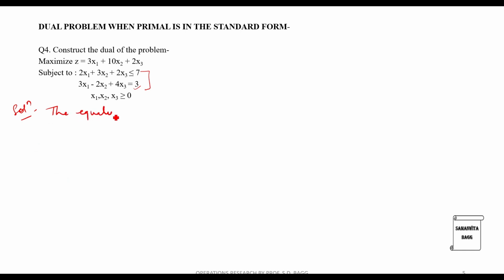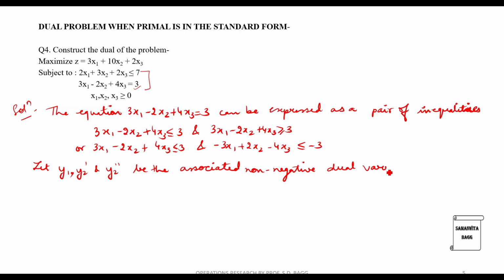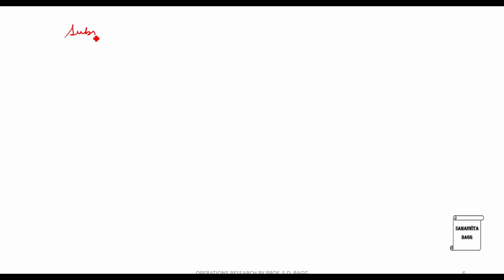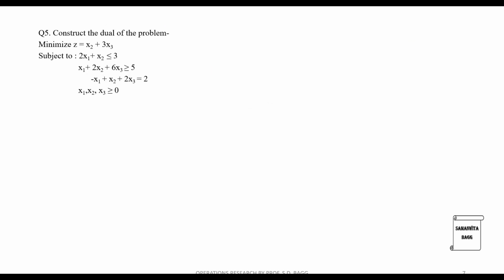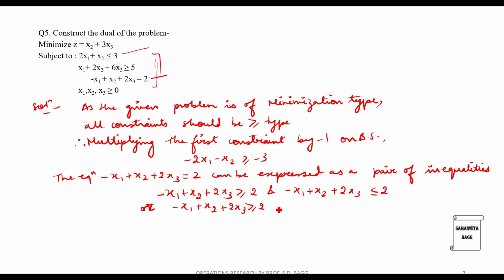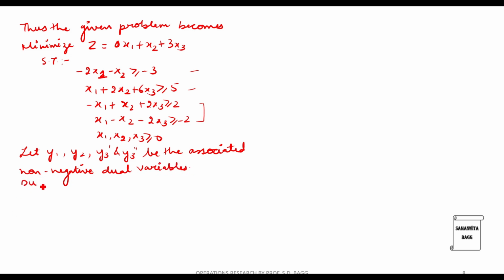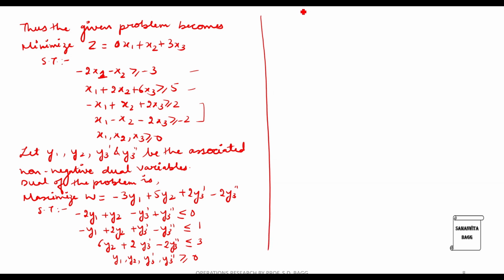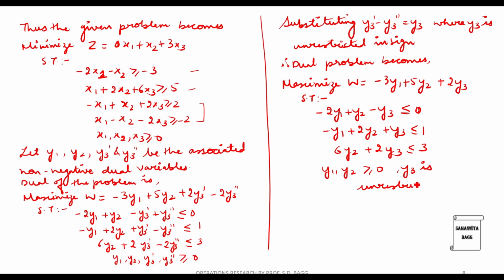Duality in LPP | Numerical Set-II | Operations Research | L54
This video is a numerical on Duality in LPP in OR.